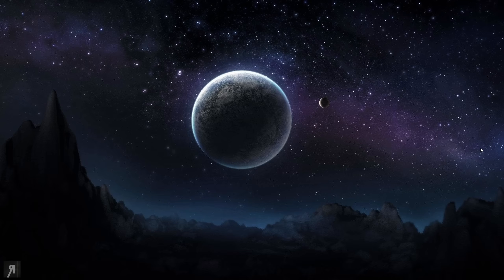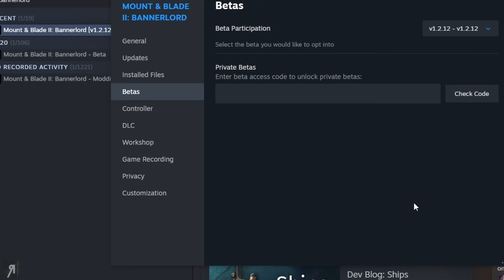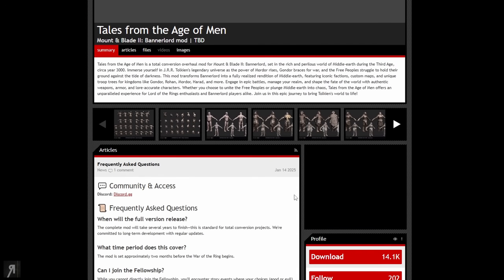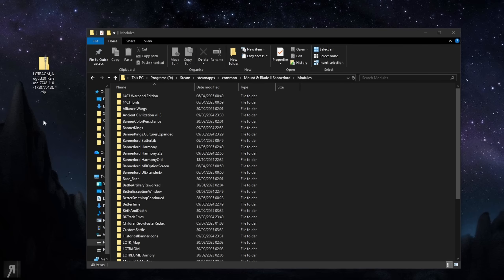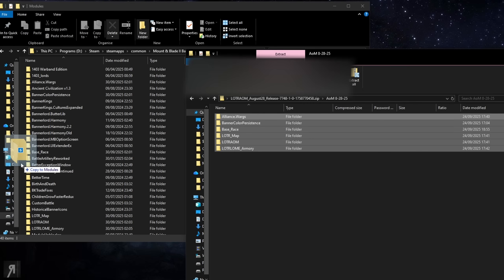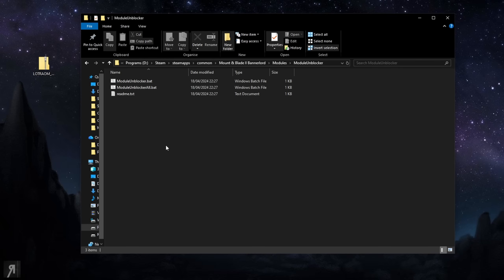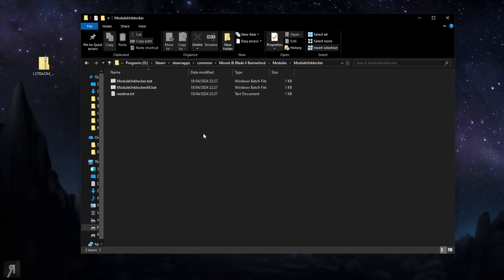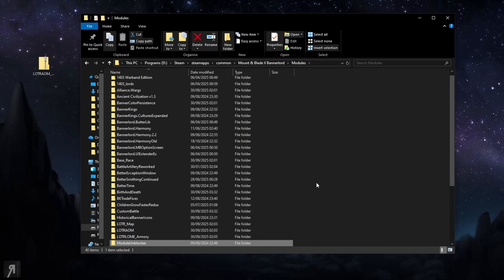HOW TO INSTALL TALES FROM THE AGE OF MEN (Bannerlord Mod Guide Tutorial)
This is a quick and easy guide on how to install Tales from the Age of Men, a Lord of the Rings total conversion mod for Mount & Blade II: Bannerlord.

Mod load order & version numbers:
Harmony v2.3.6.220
BetterExceptionWindow v7.1.1
ButterLib v2.9.18
UIExtenderEX v2.12.0
Mod Configuration Menu v5 v5.10.1
Native v1.2.12 (This is not a mod. It comes with Bannerlord)
SandBox Core v1.2.12 (This is not a mod. It comes with Bannerlord)
Sandbox v1.2.12 (This is not a mod. It comes with Bannerlord)
StoryMode v1.2.12 (This is not a mod. It comes with Bannerlord)
Birth and Aging Options v1.2.12 (This is not a mod. It comes with Bannerlord)
CustomBattle v1.2.12 (This is not a mod. It comes with Bannerlord)
LOTR_Map e1.5.2
Base_Race e1.5.2
LOTRLOME_Armory e1.5.2
Alliance.Wargs v0.4.0.0
BannerColorPersistence with BannerPaste v1.4.6
LOTRAOM v0.0.1